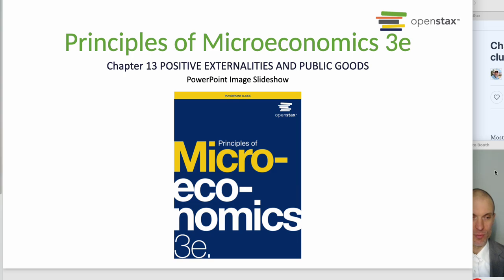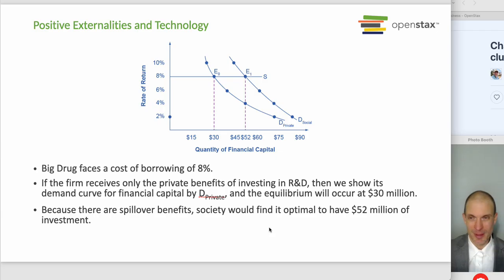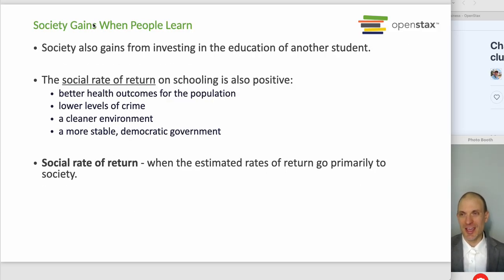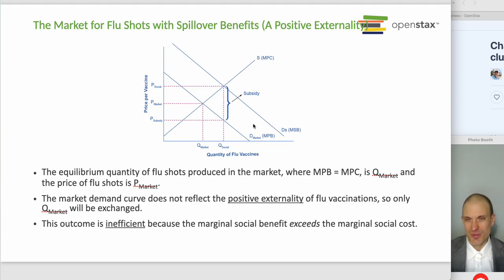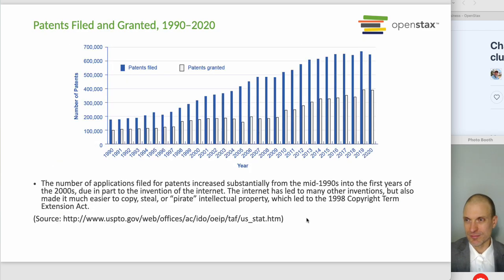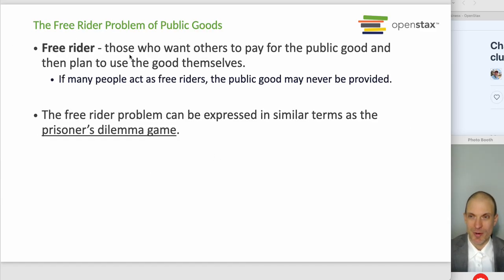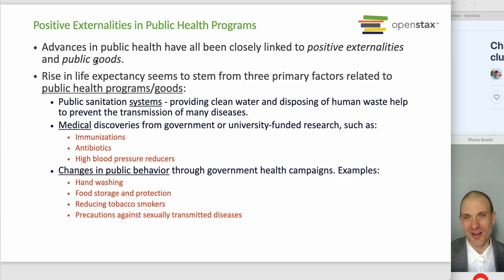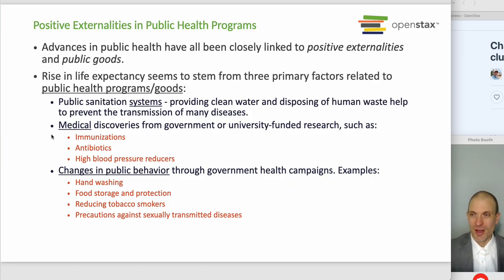OpenStax Chapter 13 Positive Externalities & Public Goods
Following Chapter 13 in the OpenStax Microeconomics 3E text.

I discuss public goods, common resources, club goods, private goods in my Substack Microeconomic Principles text